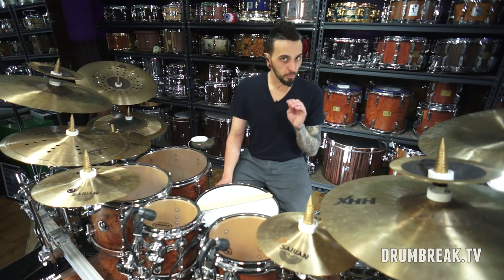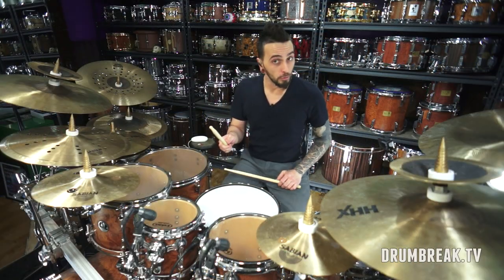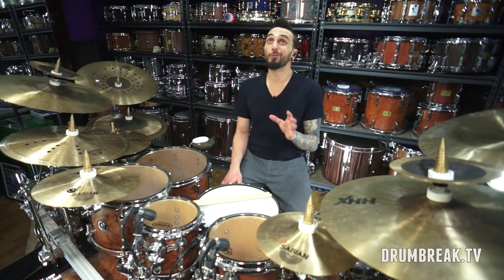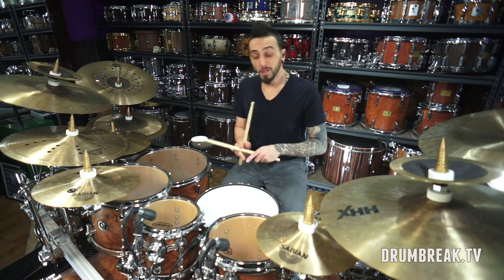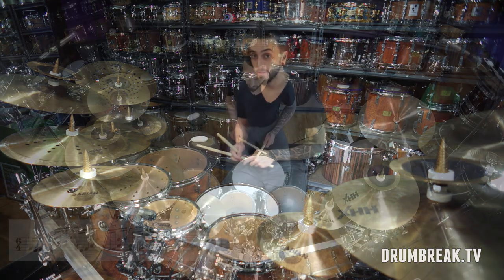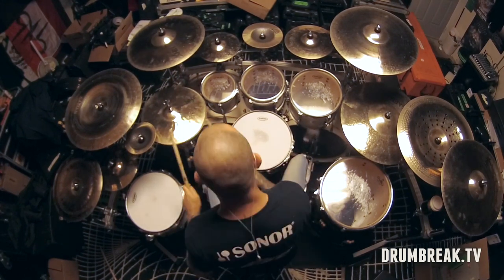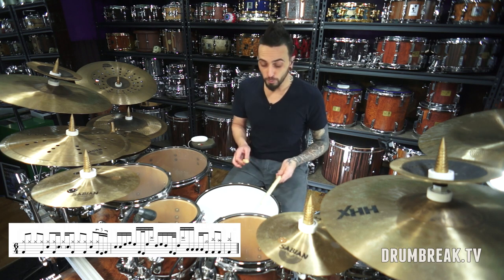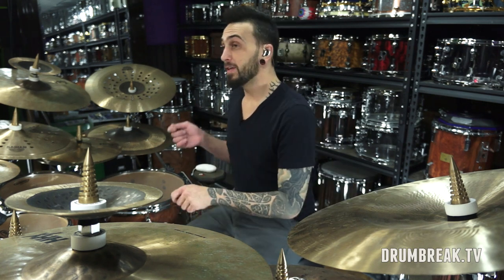Ryan Van Poederooyen | DTP - Failure Fill Evolution | DrumBreak.tv 001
Ryan Van Poederooyen! RVP of Devin Townsend Project and I team up to dissect the evolution of the fills in the track Failure! With exclusive live and rehearsal room drum cam footage we dissect some of the raddest parts into easy to follow steps!

For bonus content head to instagram